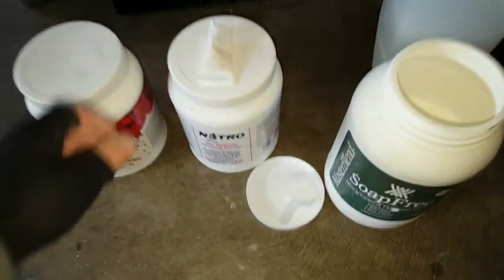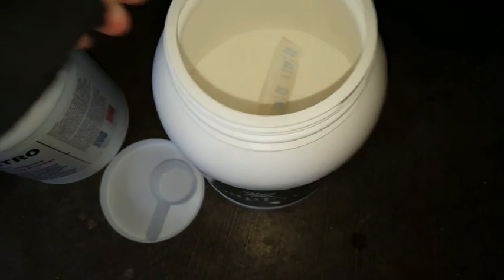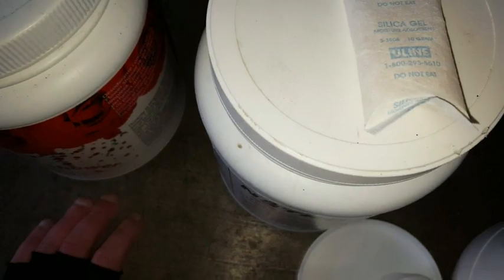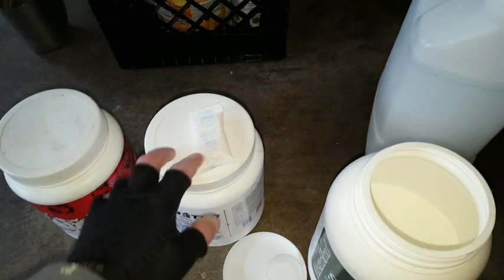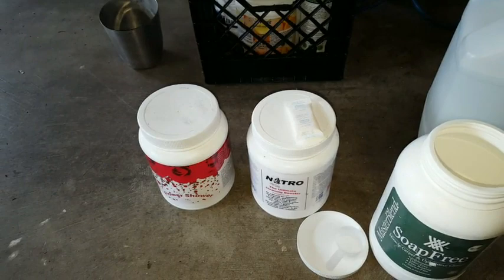WARNING Do Not Do This - Finest Carpet Cleaning Stupidity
Although there are plenty of fine carpet cleaners to choose from near the Milwaukie OR area, some tend to be brighter than others. No, not all companies are created equal, The qualified professional is well-learned in the art and not prone to the stupidity demonstrated by the ignorant technician lacking common sense. Often mistaken for affordability, the bargain-basement is not the ideal place to be looking for a reliable services of any kind. And a Rug Doctor rental is not capable of saving one $200 over hiring a professional carpet cleaner. Often egocentric maniacs, the do-it-yourself' individual is not always the sharpest too in the shed. Power-scrubbing wall to wall carpeting with inexpensive cleaning products containing high concentrations of sticky residue is never a good idea, however, people do it all the time. Rental machine carpet care is a recipe for disaster that never ends well.  Yes, things may appear bright and clean for a short while, quickly become dull and dingy due to contaminants sticky to residue like a magnet. In Milwaukie, people trust the competent  carpet cleaner with affordable prices that are reasonable. Howells Carpet Cleaning uses certified green cleaning solutions that at rinse free and Gluten Free. Eco friendly carpet care is safe for Milwaukie's fragile environment and makes the savvy consumer happy. Affordable Carpet Cleaning Pet Stains Milwaukie OR.